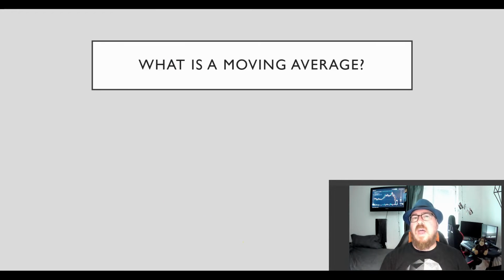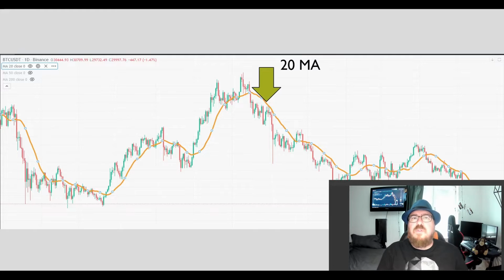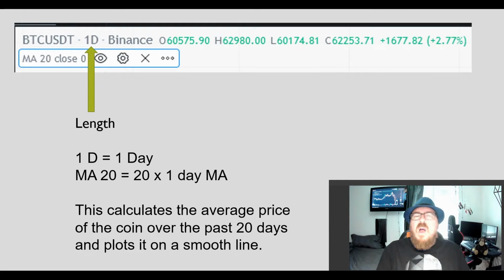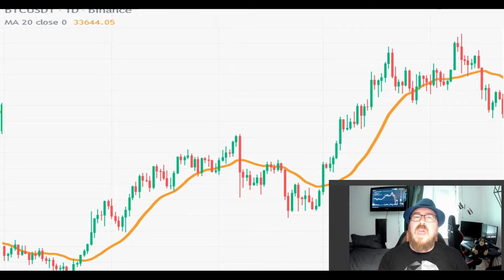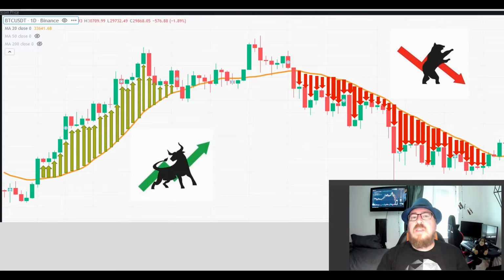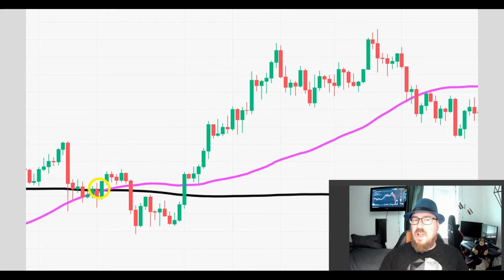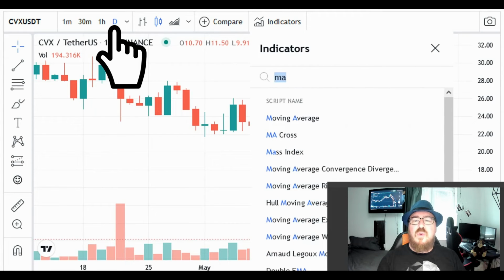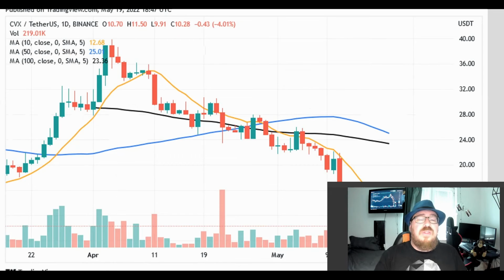C4U - Simple Moving Averages (SMA) What are they? How can I use them? Will they make me rich?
A fairly substantiative look into Simple Moving Averages that could help you choose the right lengths for your purpose.

If you want to try adding your own SMAs to a graph, watch the video. I use Coinmarket Cap and Binance Exchange for the graphs in the video and I show how it is done.

If you're not already a member at Binance, join here and get a $100 cash back voucher on all your fees at Binance!

If you want to use the Coinmarket Cap graphs (three indicators for free) you just need to sign up here (and you may as well use their Diamond Reward Program too and get free NFTs).

Don't forget you can join up at Nexo and receive $25 of free Bitcoin if you are a verified member and deposit and hold $100 or more of any crypto on the exchange for 30 days! It's the quickest way to make $25 for doing what you were going to do anyway.

Conversely, if you're more about a high-interest rate on your stable coins (especially if you're in the US) then join up with Midas - they are the best and most competitive investment platform I have come across.

(using bitly to Midas for the correct referral address)

Use this referral and any of your friends that join up with your own referral will help you get 5% of their interest paid directly to you as USDC. They don't lose anything and you gain another 5%!